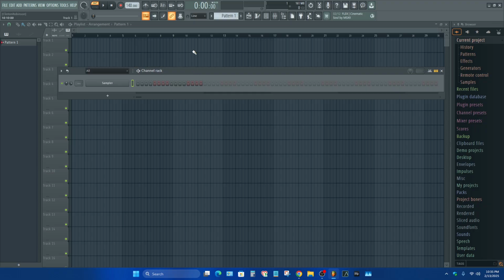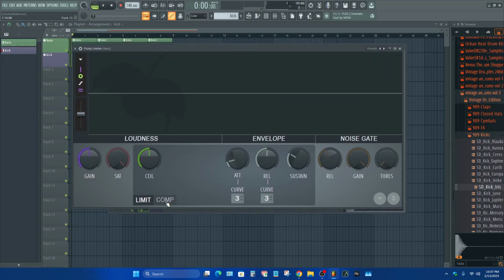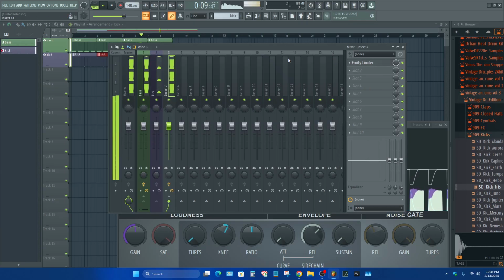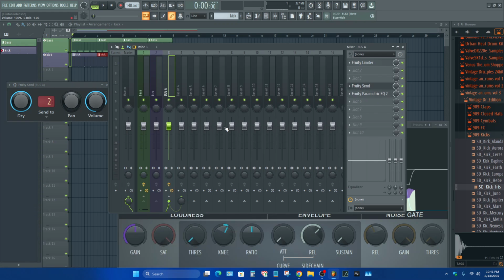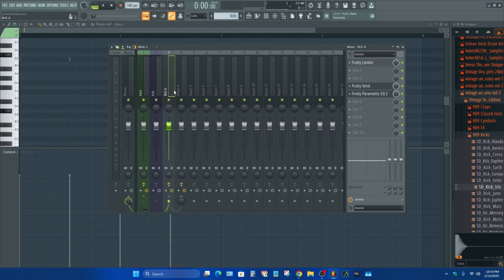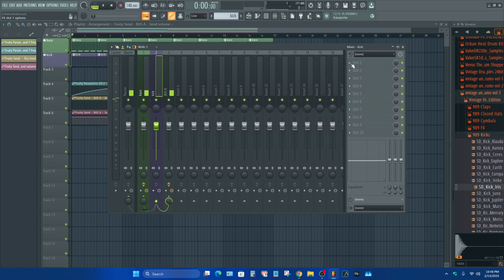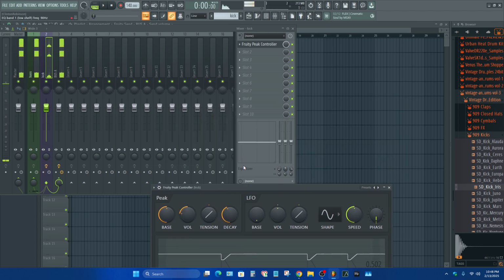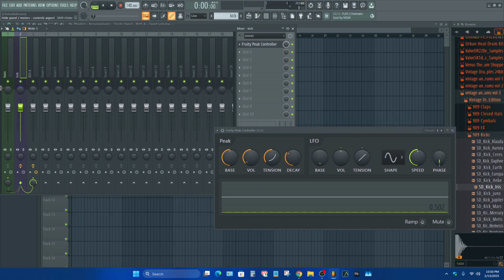Using sends and sidechaining in FL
Some tips on sends and basics sidechain knowledge..